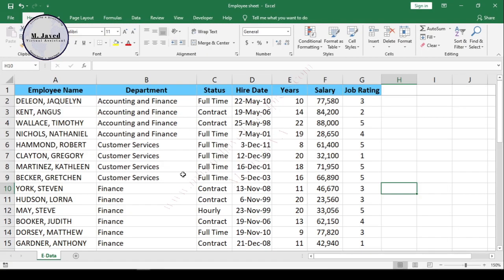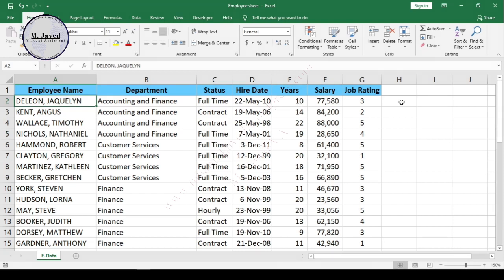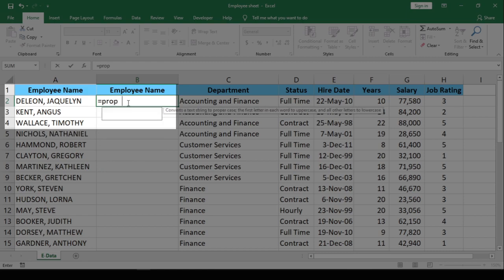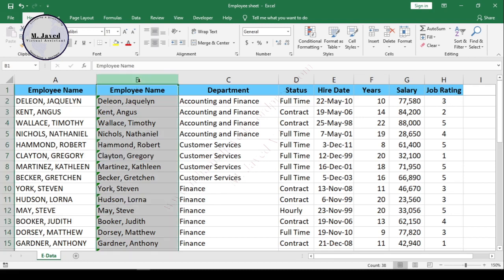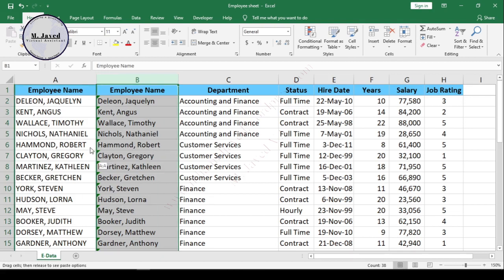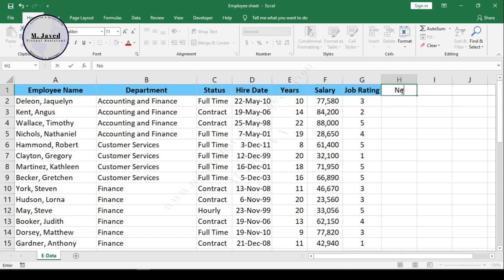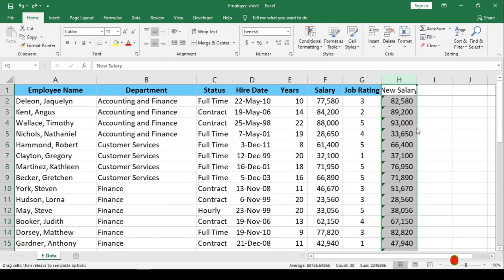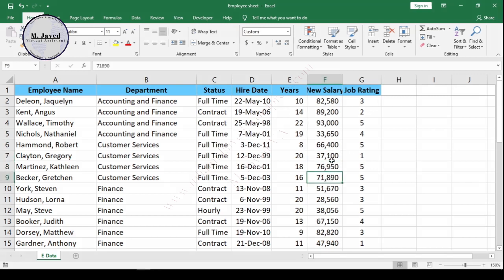How to convert formulas into pure values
After creating formulas, sometimes you want them to convert values for some possible reason and in this tutorial, we will see, how we can convert formulas into values.